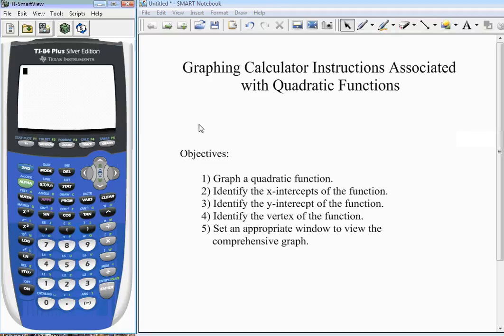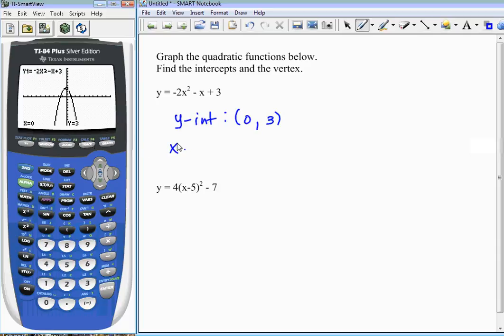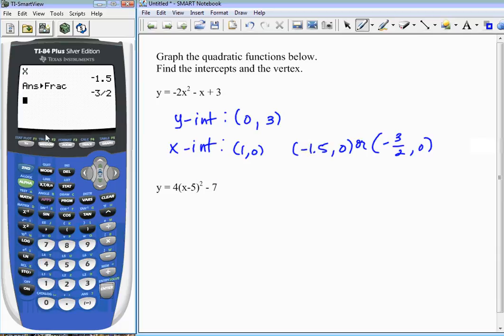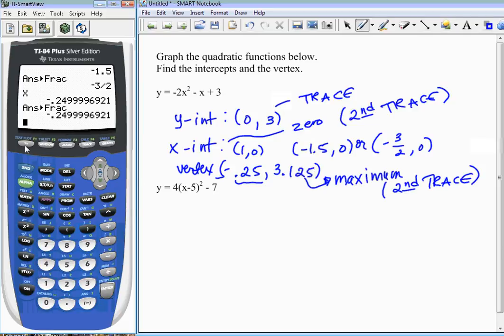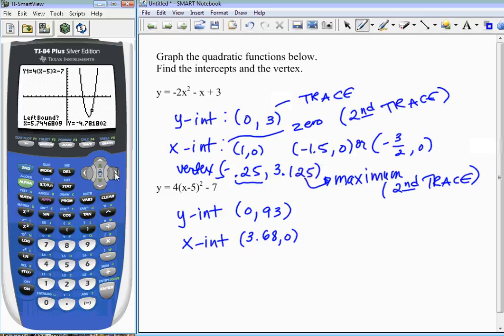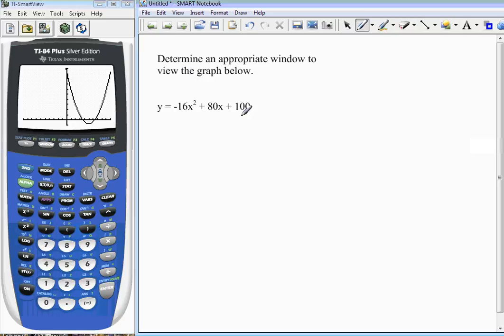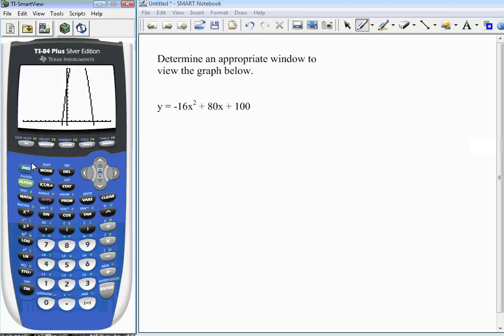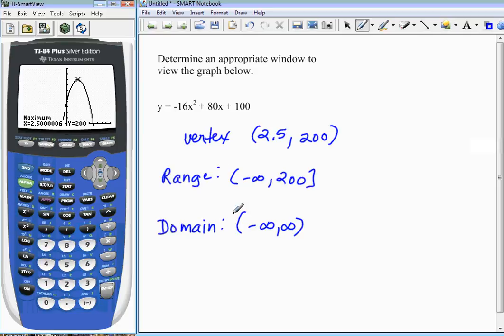College Algebra: Quadratic Functions - Graphing Calculator